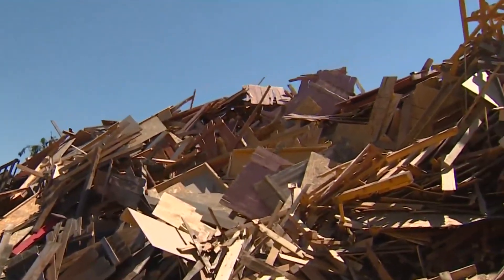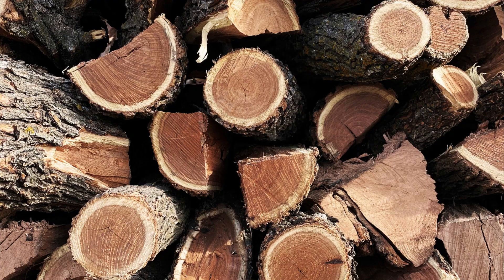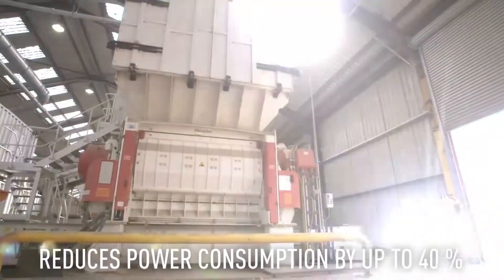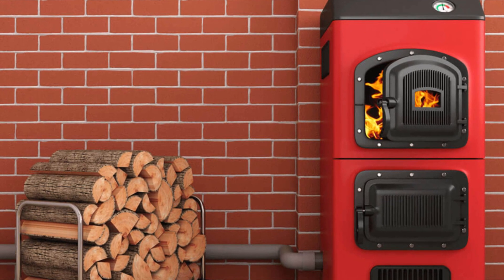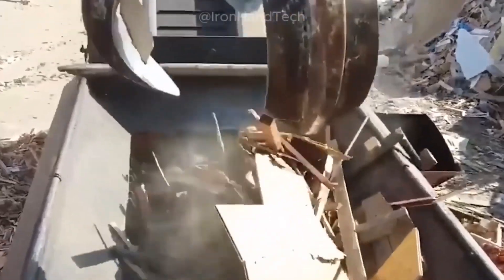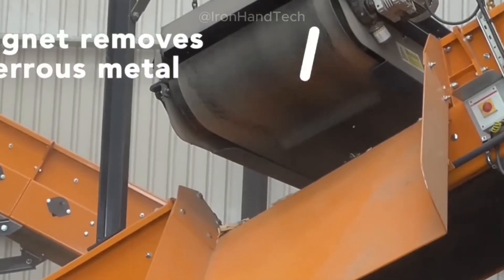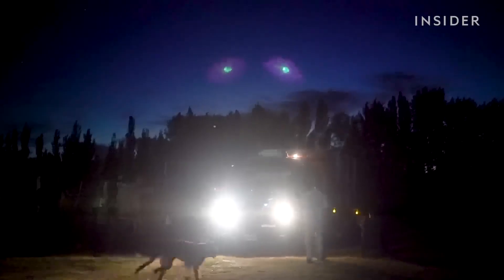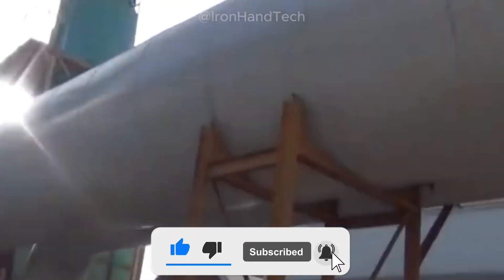Recycling Wood Waste: A Sustainable Solution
🔥Every single year, tons of wood are recycled worldwide, saving forests, reducing waste, and fueling entire industries. But what really happens to all that discarded wood?
⚡ Wood waste is a massive resource, with 60 million tons repurposed each year! In this video, we dive into the fascinating process of recycling wood waste, from collection and sorting to transforming it into valuable new products.

Explore how wood scraps are turned into MDF boards, biofuel, and flooring, cutting down on landfill waste and promoting sustainability. Watch now to witness the amazing journey of wood waste from discarded scraps to innovative, eco-friendly materials!